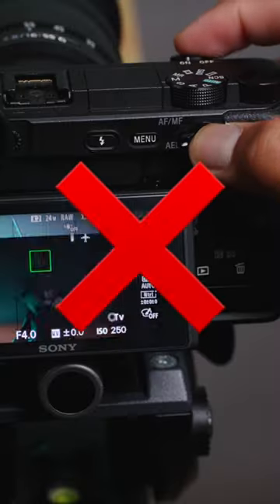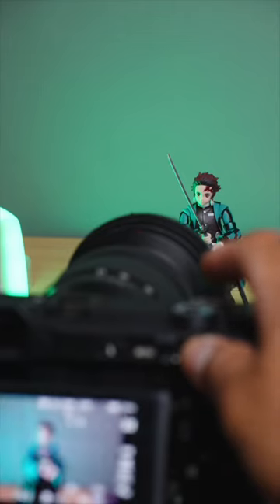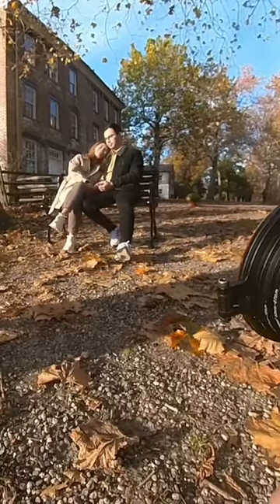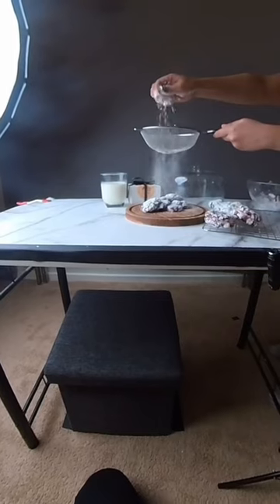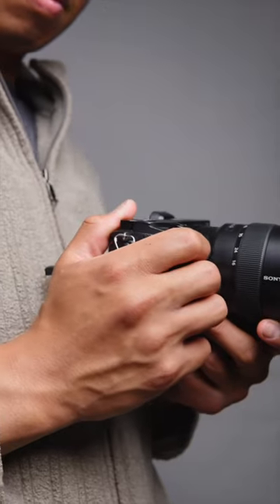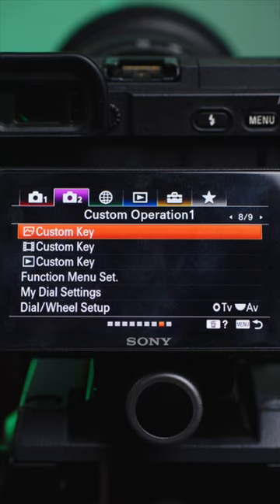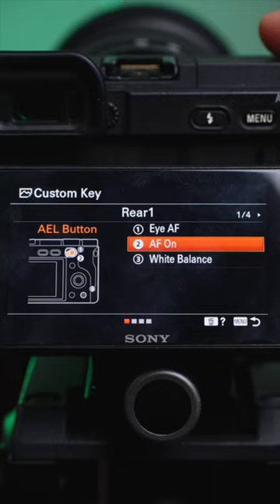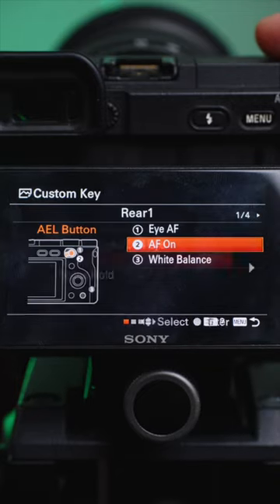Back Button Focusing for Beginners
Back button focusing and how it can help your photography